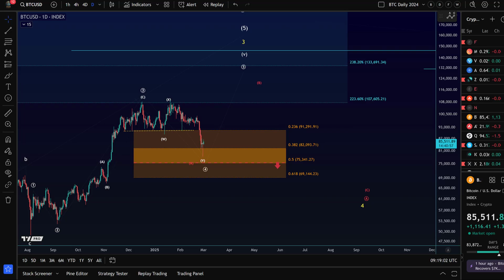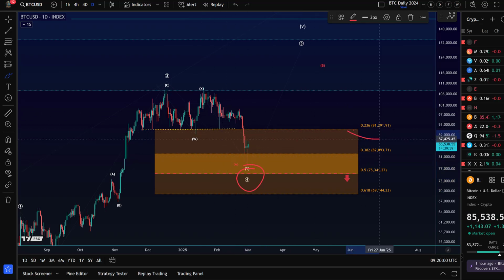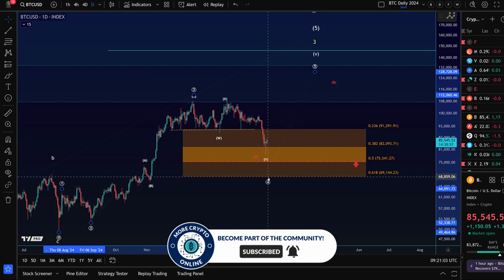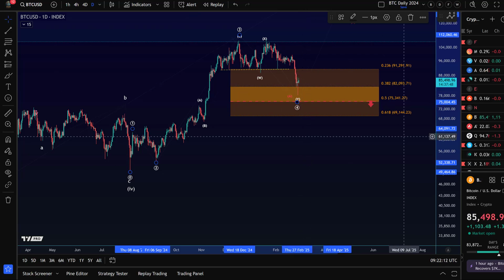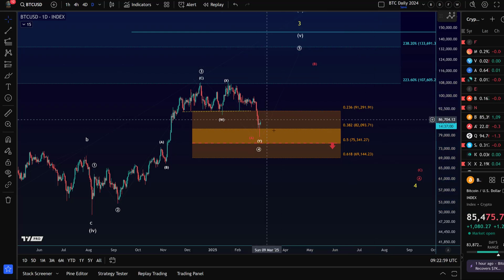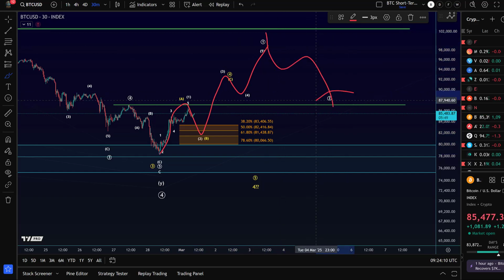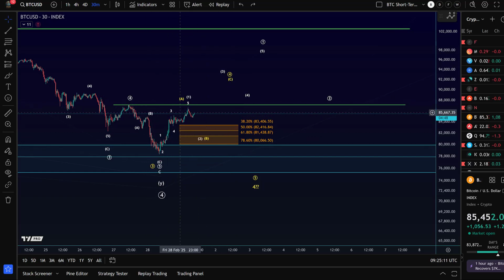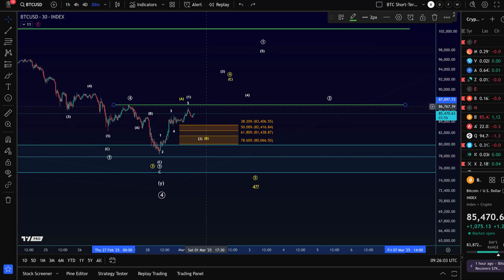Bitcoin Price Elliott Wave Price Update: Understanding the Bullish and Bearish BTC Scenarios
👉 Trade on Coinbase:
Receive $10 in BTC (see terms on website):

👉 Trade on Kucoin:
Receive a 20% fee discount:

👉 Trade with Trading212:
Receive shares worth up to $100: